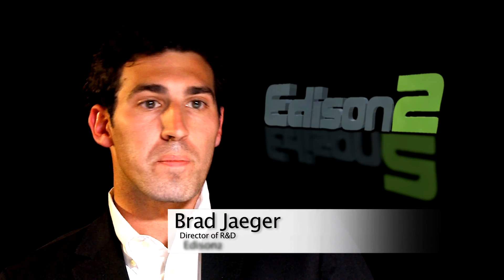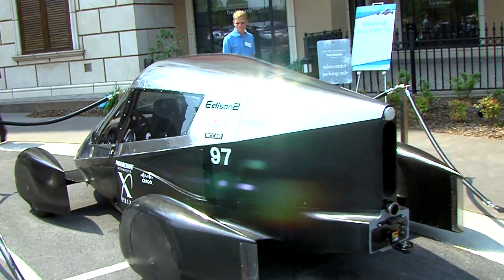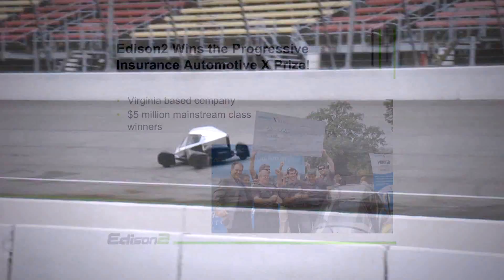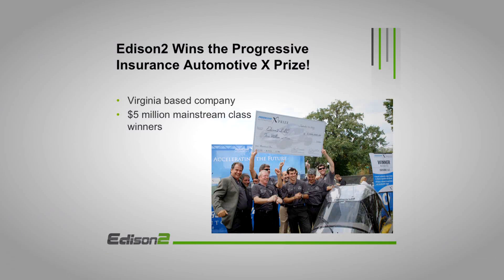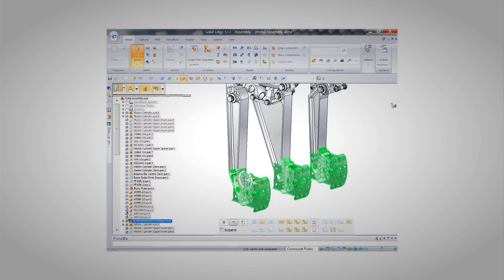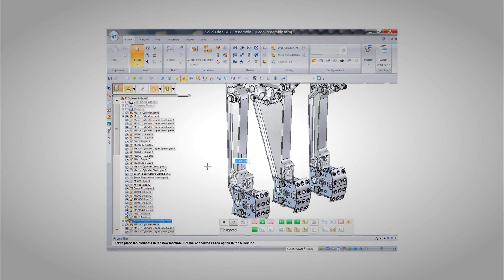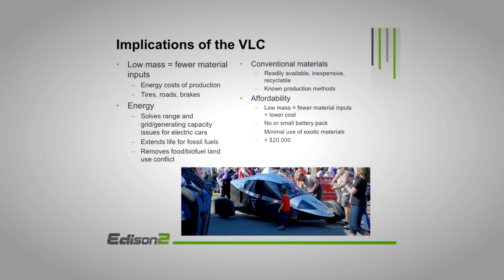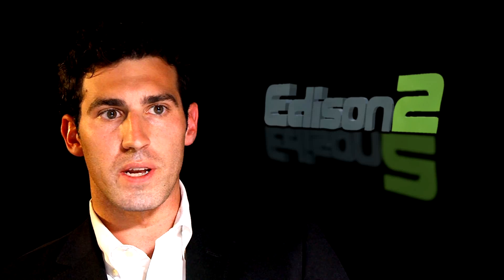Edison2 Very light car designed using Solid Edge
Edison2 Video Case Study about using Solid Edge. Solid Edge, a core component of the Siemens PLM Velocity Series™ portfolio, is the most complete hybrid 2D/3D CAD system that uses synchronous technology for accelerated design, faster change, and improved imported reuse. With superior part and assembly modeling, drafting, transparent data management, and built-in finite element analysis, Solid Edge eases the growing complexity of product design.